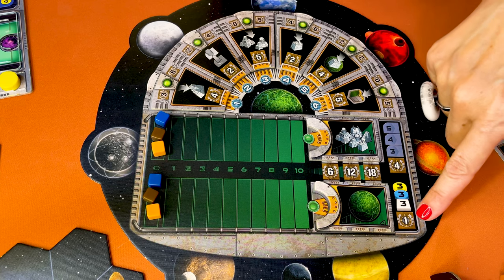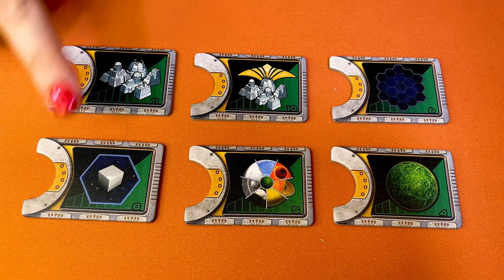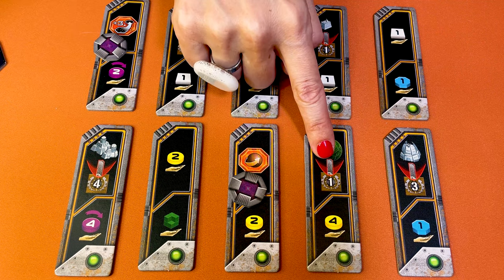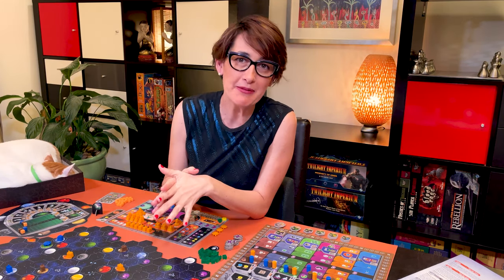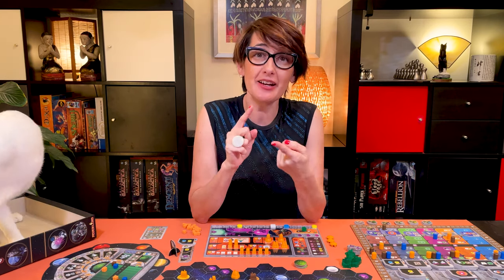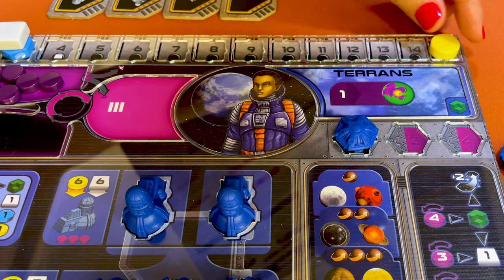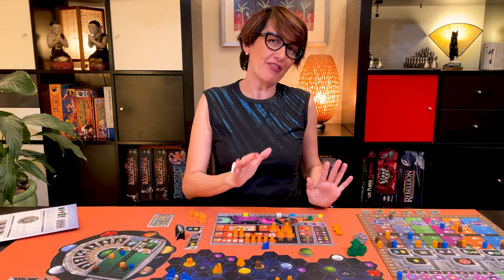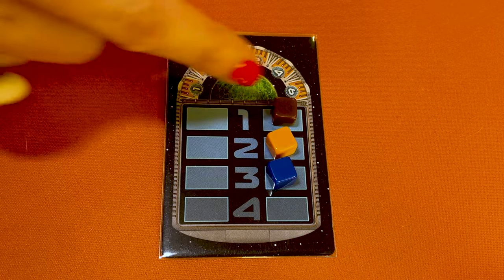Gaia Project: How to Play and Tips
In this week's Games Made Easy 2nd of 2 parts video you will learn how to play Gaia Project, quickly and easily too.

What I enjoy the most in Gaia Project is how varied the games are, the factions are so unique and so much fun to play. It’s only 6 rounds so you have a limited amount of time to do everything you need to do.
It’s so exciting.

In Gaia Project you control a faction striving to peacefully settle in the Terra Mystica galaxy by making planets around you habitable.

It takes a bit of time to learn but it’s not that difficult to play once you get used to it.  There’s no combat but it is highly competitive and there’s real depth of strategy. It is one of the most intense games I’ve played recently.

0:00 – Introduction
0:34 – How to Score
1:58 – Pick Round Boosters
2:59 – 4 Phases
3:16 – Income Phase
4:15 – Gaia Phase
4:59 – Build a Mine
7:52 – Transform a Transdim Planet
8:51 – Upgrade Buildings
9:53 – Technologies
11:19 – Forming a Federation
12:30 – Upgrade Research
14:08 – Power or Q.I.C. actions
14:43 – Free Actions
15:33 – Charging Free Power
16:43 – Special Actions
17:35 – Clean up Phase
18:01 – Alternative Initiative Rule
18:31 – Dummy Round
20:47 – Winning the Game
20:53 – Tips
22:09 – Conclusions